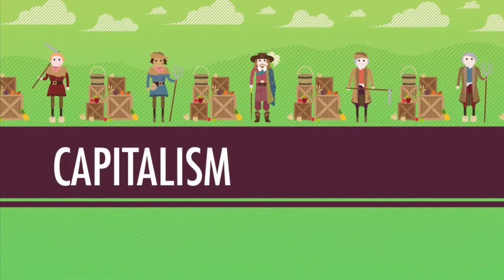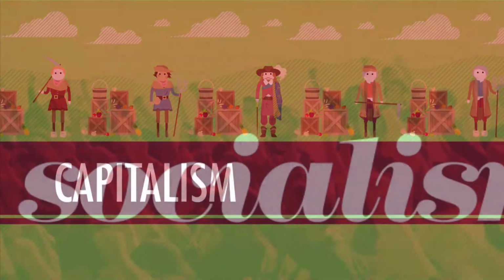Multimodal Project: 3 Pros & Cons About Capitalism and Socialism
a. Who was your intended audience for this project?
The intended audience for my video would be newly eligible young people who are able to vote. For example, recent high school graduates and current college students.

b. What was the purpose of this project? What message were you trying to convey to your intended audience and why?
The purpose of my video is to educate my target audience about 2 of the most debated economic systems in our current political landscape: capitalism and socialism. I aim that the viewer will learn something about the 3 pros and cons I have listed in my video about each system.
This is so that the viewer will feel better prepared when talking about politics, and feel more inclined to vote in the future. I made a video because my target demographic is statistically the least likely to participate in our political system by going out to vote. I hypothesize that this is due to the lack of education we have over political topics; topics such as economic systems, which is exactly what I focus on in this video.

c. What did you create? How does it work? What is your audience supposed to do with this thing?
I created a video. It works by clicking play on my YouTube video. My audience is supposed to watch the video and learn from it.